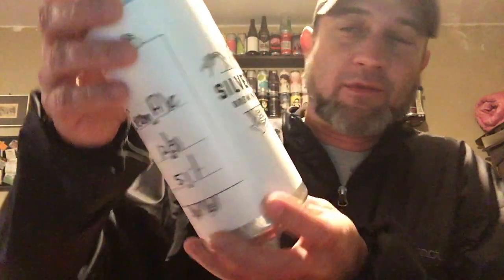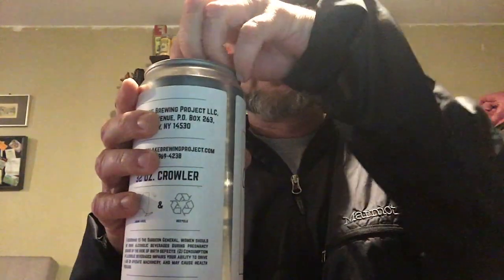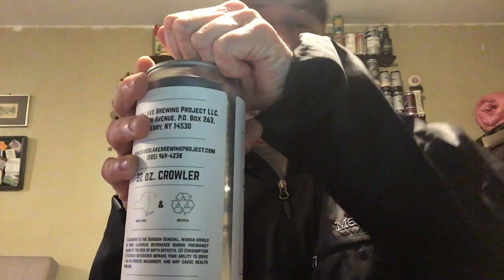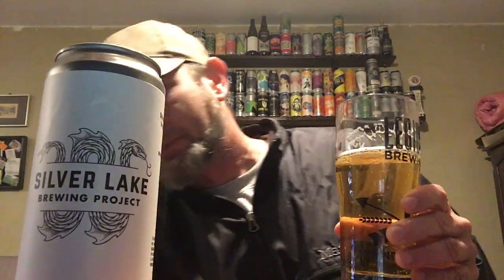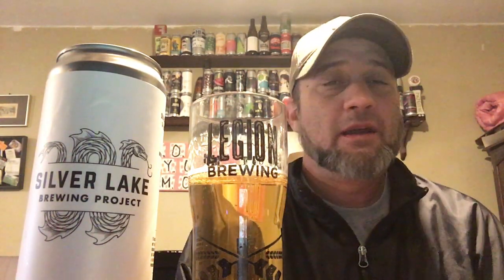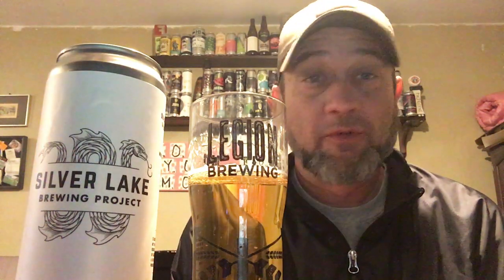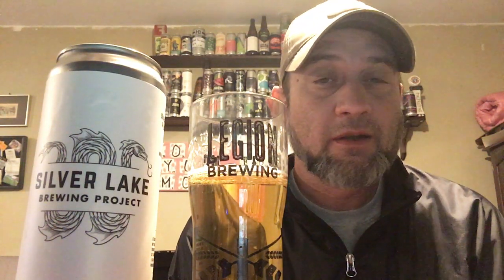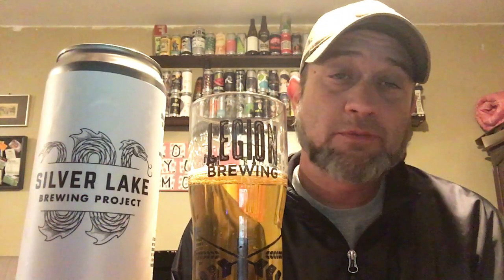Silver Lake Brewing Project Cream Ale (Perry, NY) Beer Review